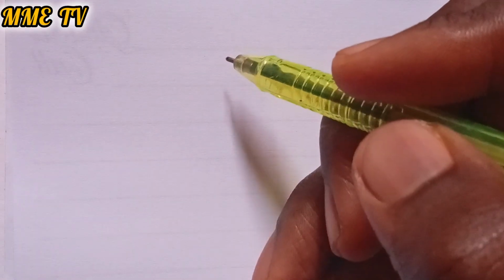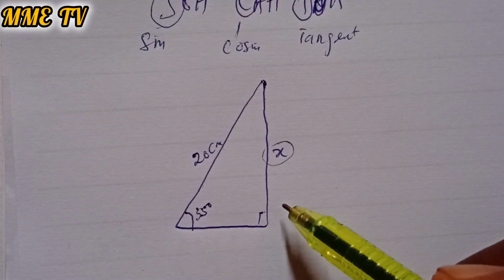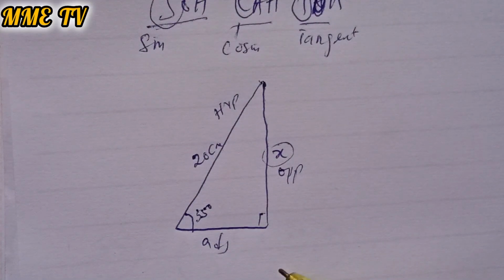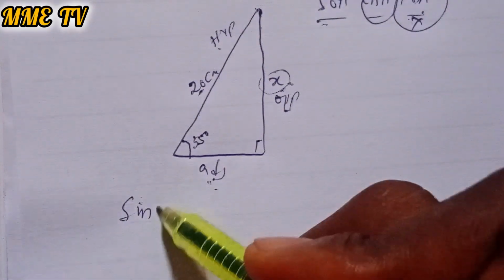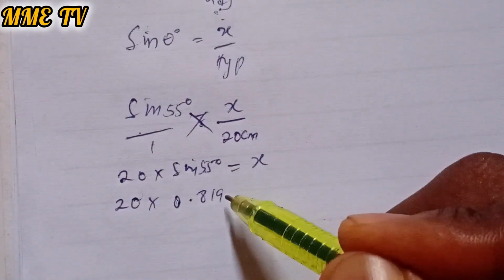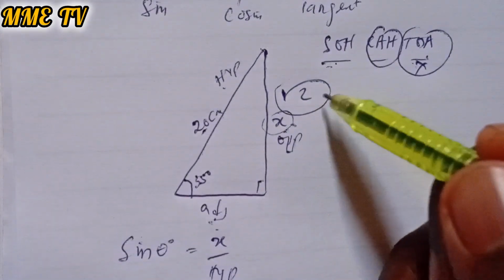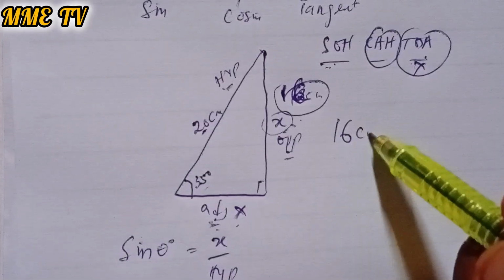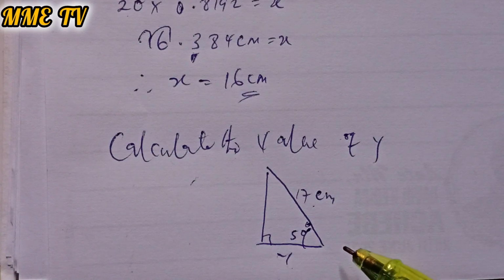Trigonometric detailed one shot | Sine, Cosine & Tangent Made Easy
In this video, we break down the concept of Trigonometric Ratios step by step to make it easy for you to understand. 📐✨

You’ll learn:

The basics of sine, cosine, and tangent

How to apply trigonometric ratios in right-angled triangles

Tips to solve trigonometry problems quickly and correctly

This lesson is perfect for students preparing for exams, teachers explaining trigonometry, or anyone who wants to strengthen their math foundation.